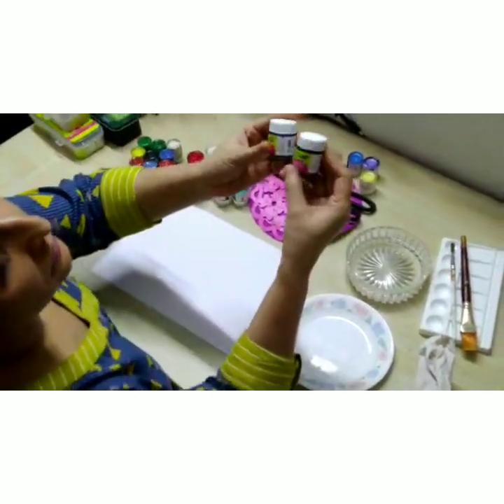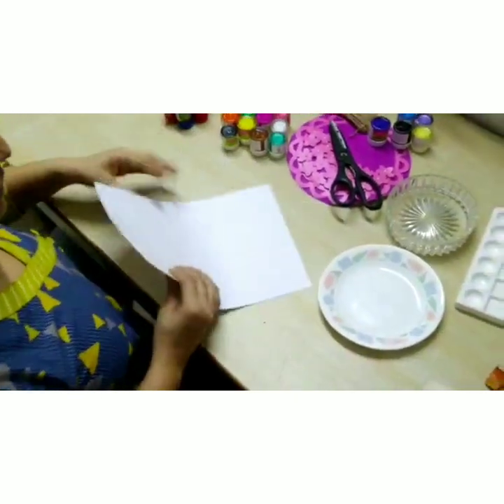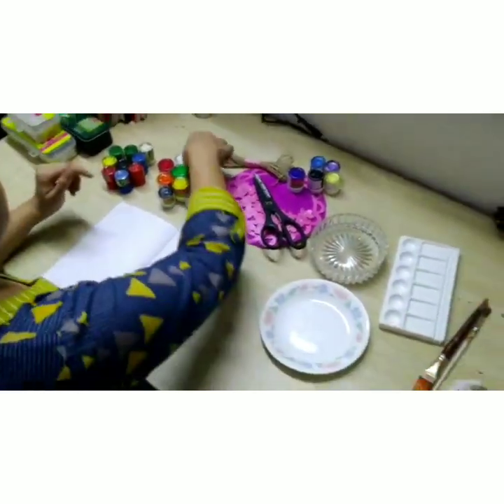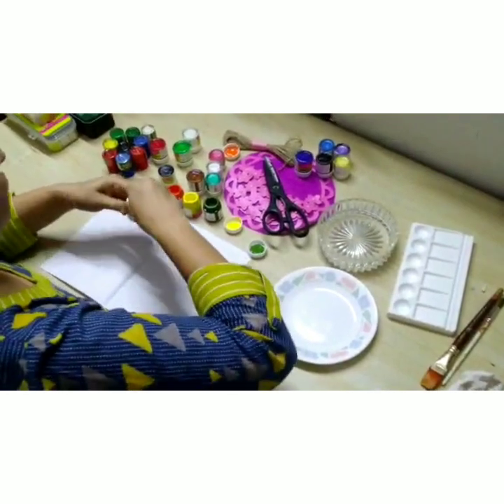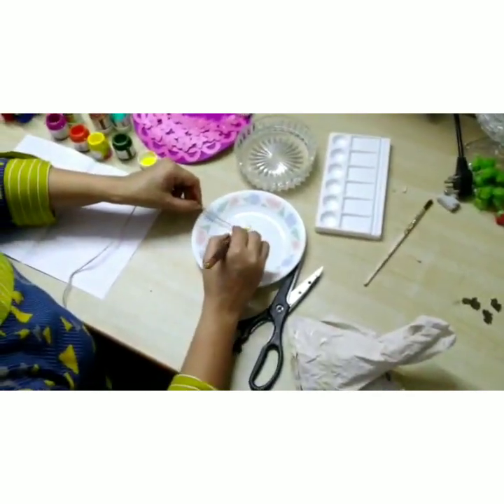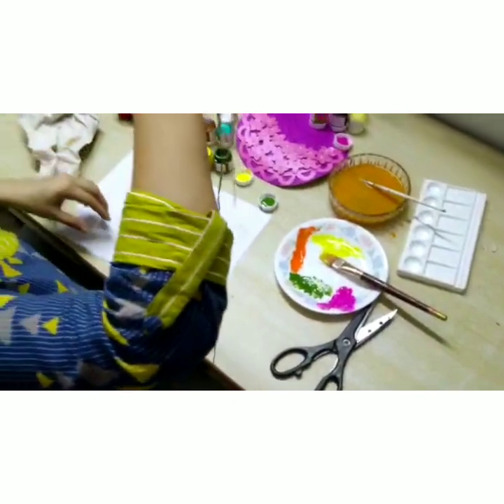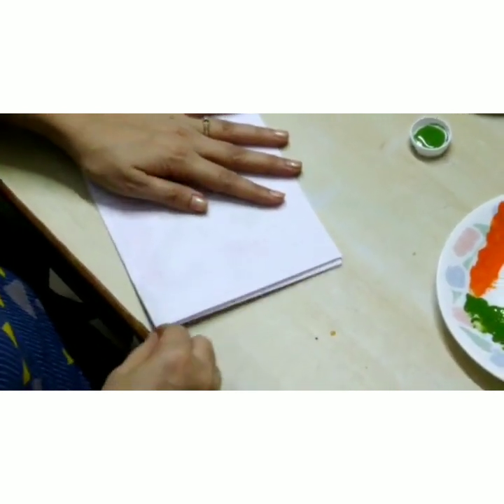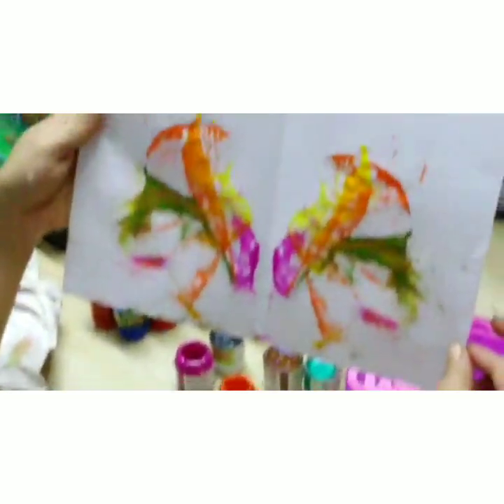Blotch painting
Easy peasy
blotchpainting # artandcraft